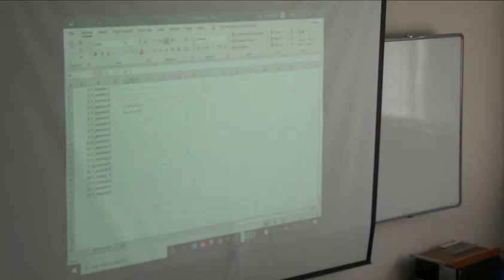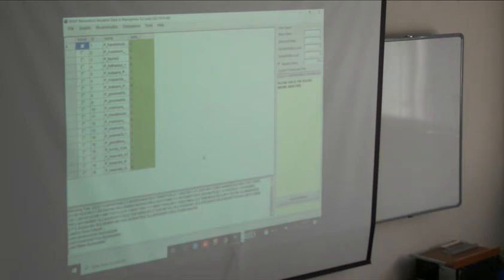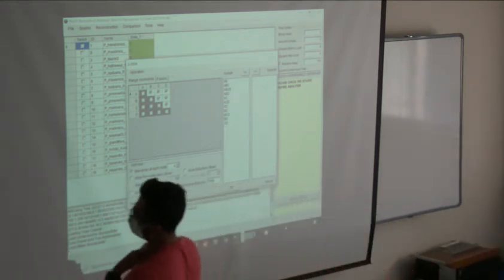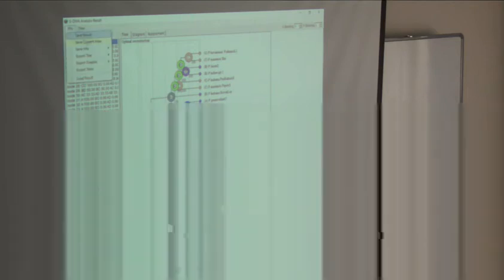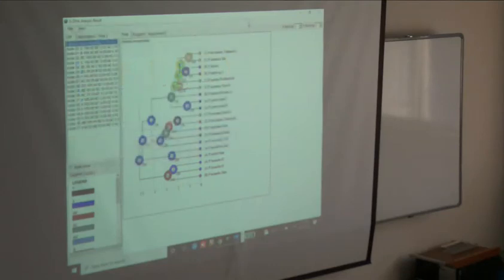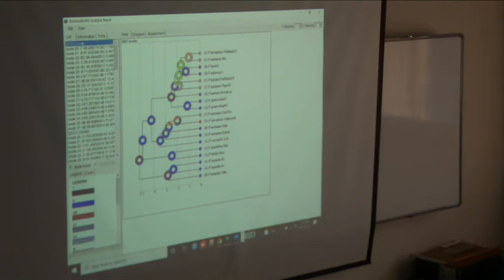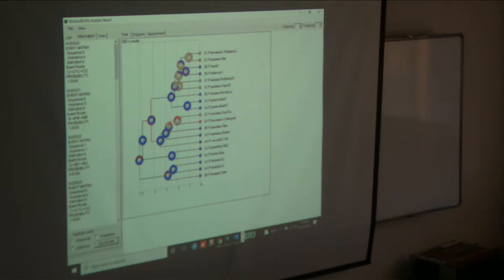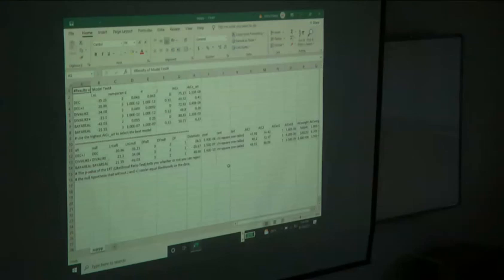MPW2021 day 5 practicals RASP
Computer lab, Ancestral area reconstruction using RASP